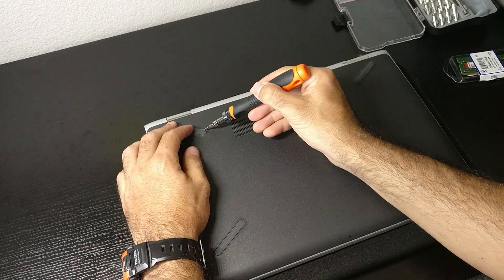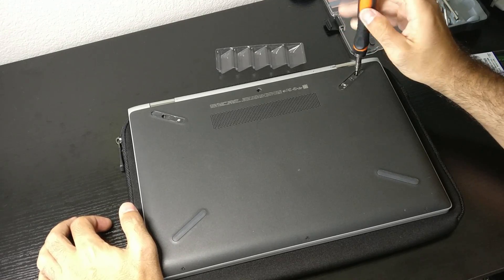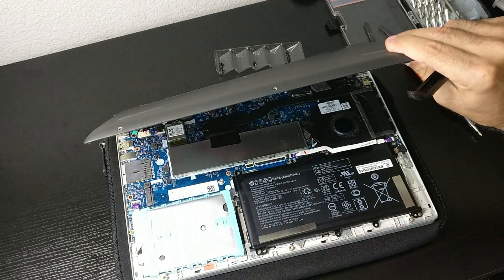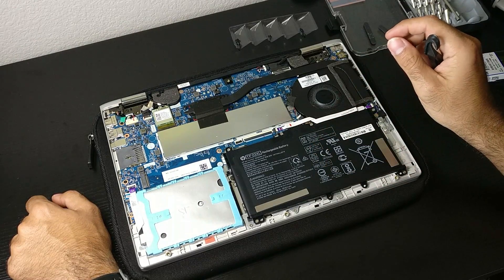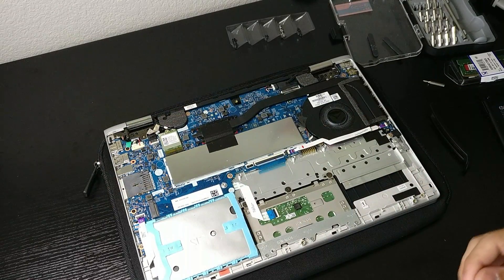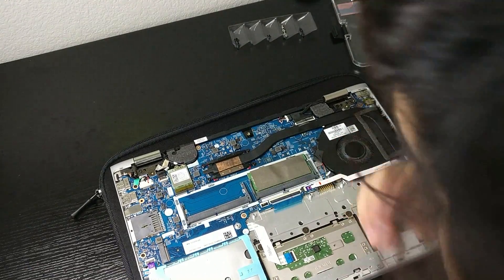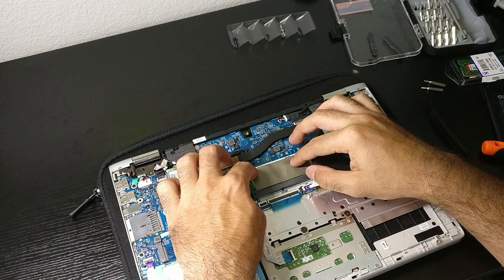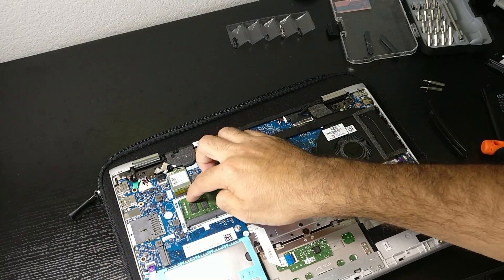How I Upgraded the RAM on my Cheap HP Pavilion x360 14m.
So I decided to upgrade the RAM memory on my HP Pavilion x360 14m-cd0001dx from 8Gb to 16Gb. I had already upgraded my hard drive from the factory-installed 500Gb HDD at 5400rpm to a Kingston 480Gb SSD and the difference was incredible.

All and all I believe that these 2 upgrades to a $450 laptop were well worth the price since both increased the performance of the computer significantly.

Below is the link for the SODIMM stick I got:

Remember to check which RAM module is already installed on your computer since the HP Pavilion x360 14m comes with different specs depending on the serial number and also remember that doing any modification to your PC will void the warranty, so I would wait until the warranty expires to do the RAM upgrade.

Also, if you're looking into getting in the trading world, I'll leave my referral link for Webull, which is a great platform to start trading with no commissions and tons of educational material for you to get started!